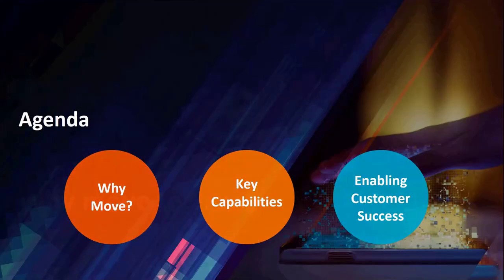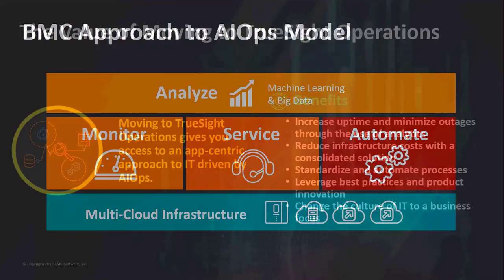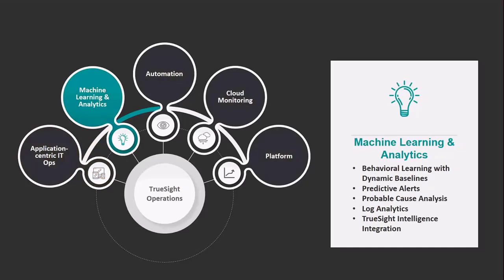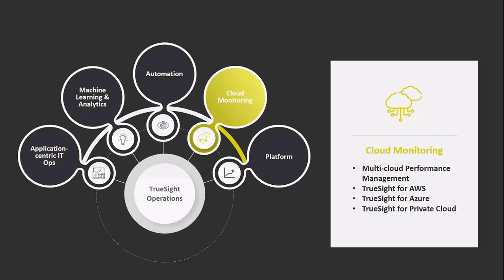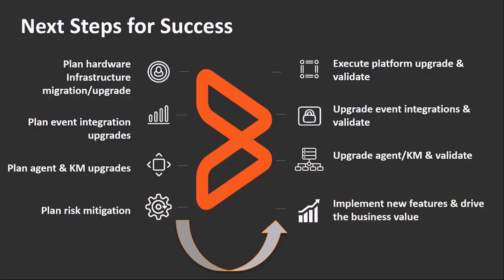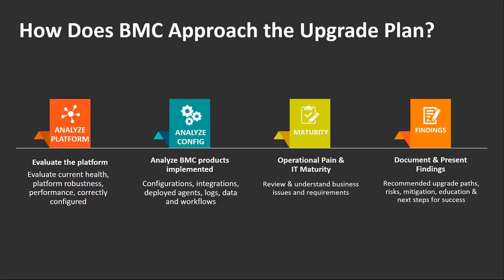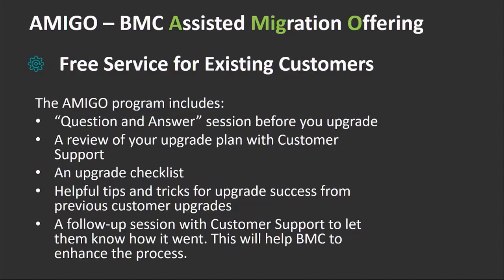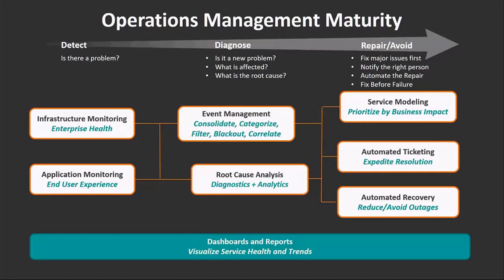TrueSight Operations: Now is the time to move to TrueSight Operations 11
BMC has been a leader in performance and analytics for systems management since the beginning – and we’ve been innovating ever since. If you’re on Proactive Performance Management, Portal, PATROL, BMC Event Manager or Service and Impact Management you’ll want to see what’s next in TrueSight.
Check out this on-demand webinar to see what’s new in TrueSight 11 and why you should consider making the move.

In this webinar you’ll learn about:
·         TrueSight’s application-centric approach to IT Operations
·         How TrueSight Operations delivers AIOps
·         Automation and orchestration
·         Architectural and user experience improvements